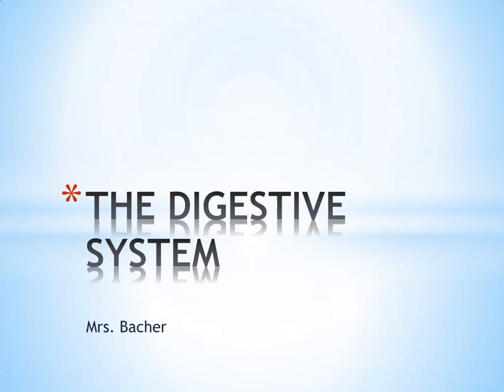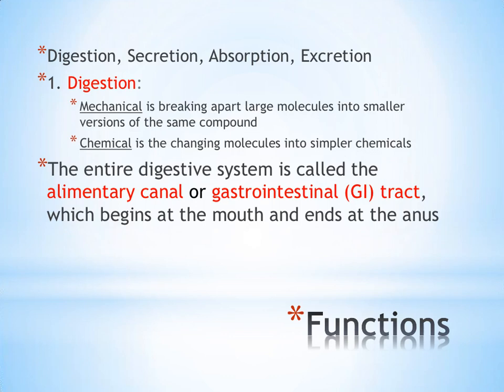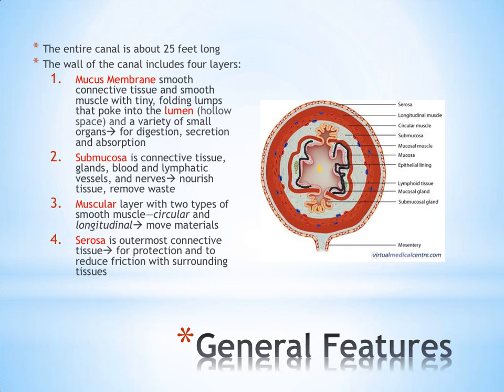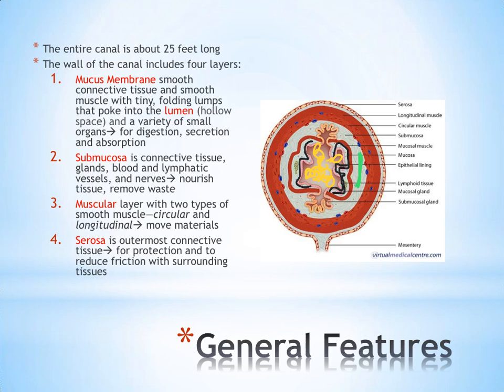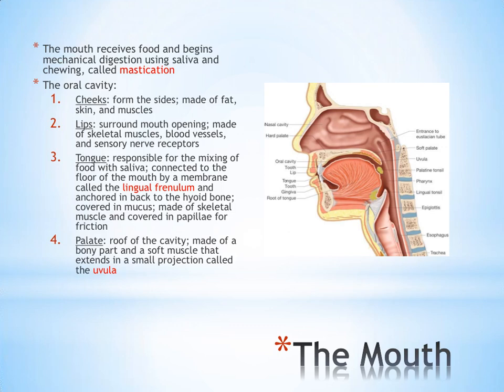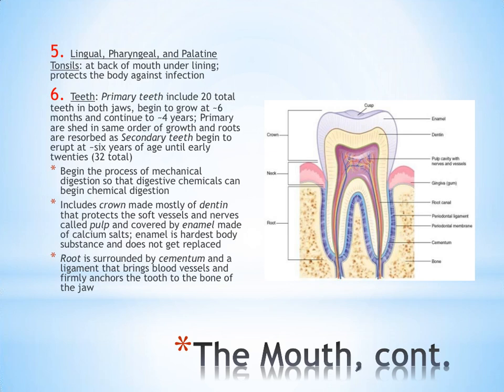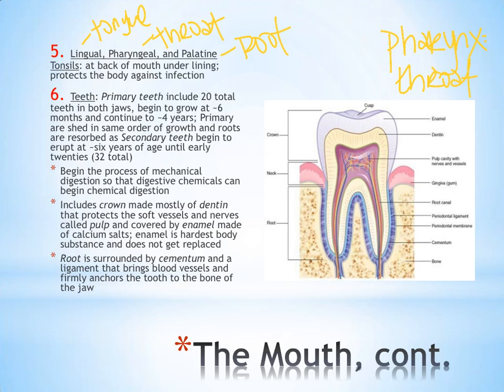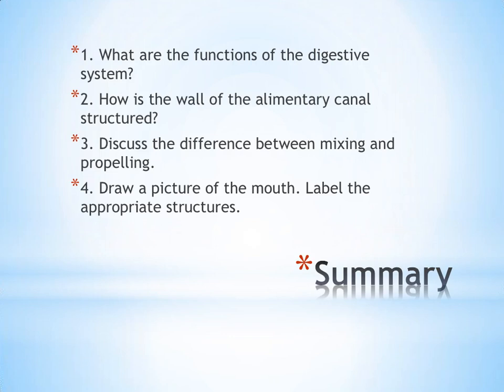Digestive Lecture 1